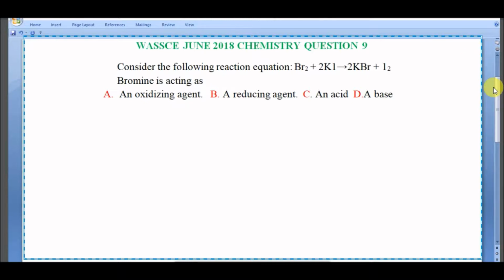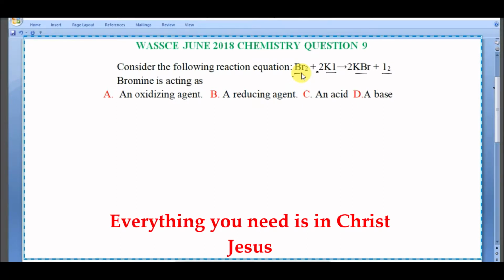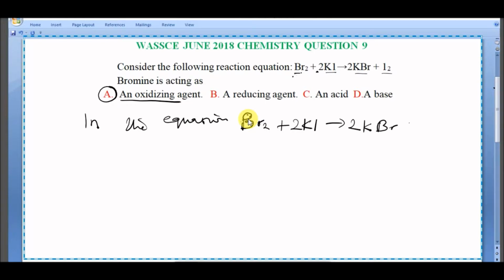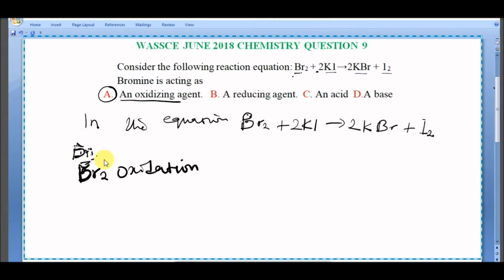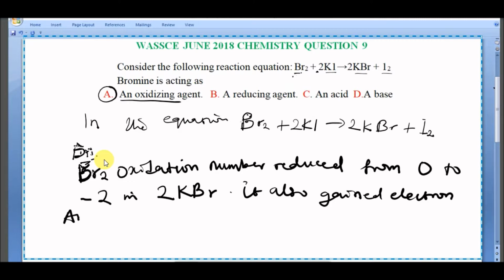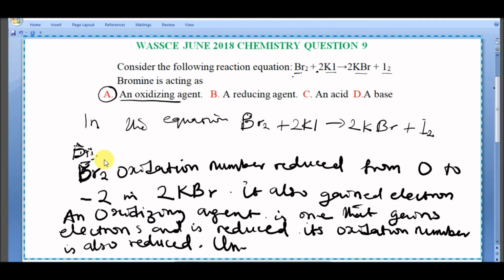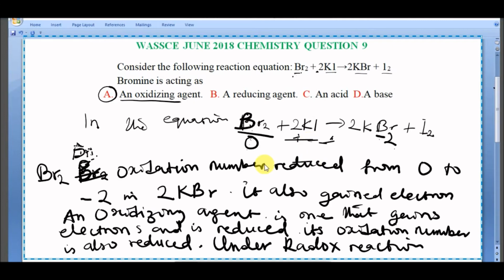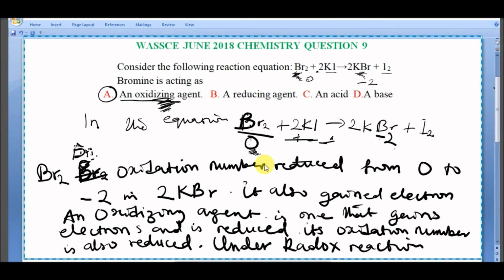WAEC CHEMISTRY PAST QUESTION 9 2018 Oxidizing agents